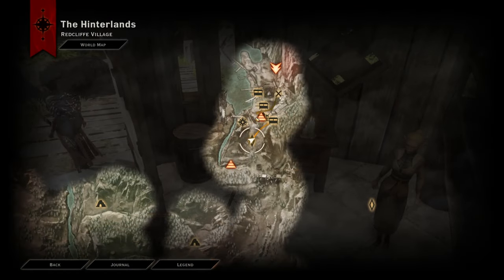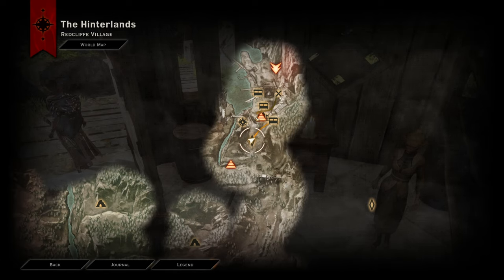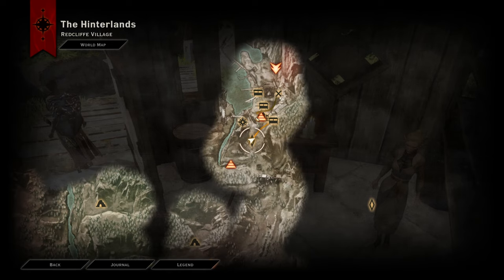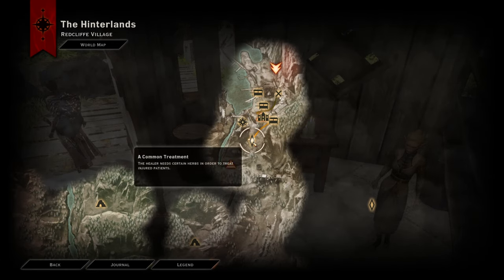Dragon Age Inquisition A Common, Advanced, Rare Treatment Quest Walkthrough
Dragon Age Inquisition A Common, Advanced, Rare Treatment Quest Walkthrough How you can support me: